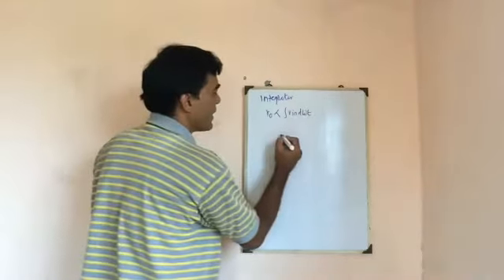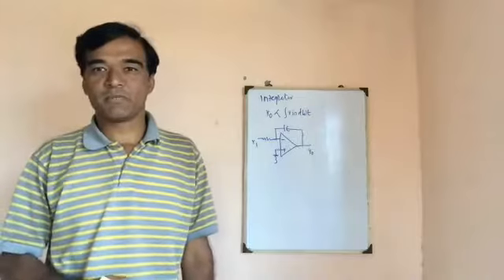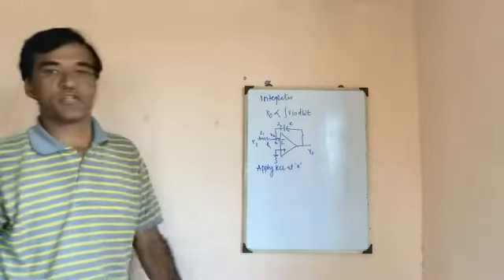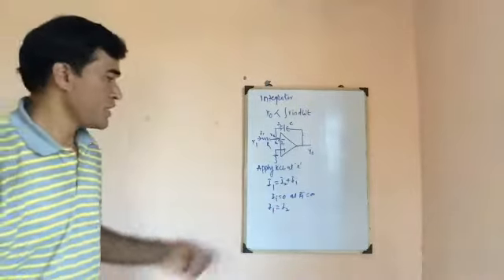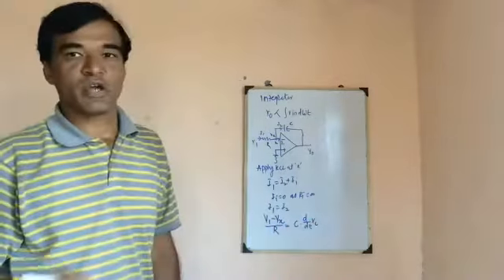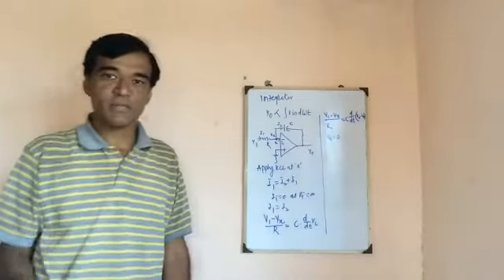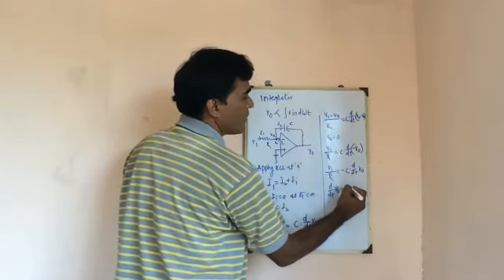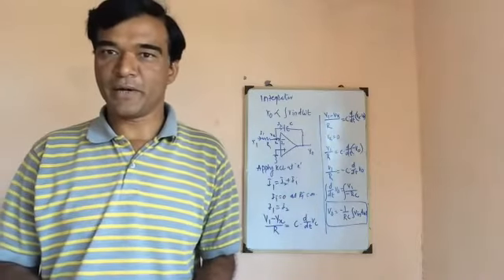Integrator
Op amp